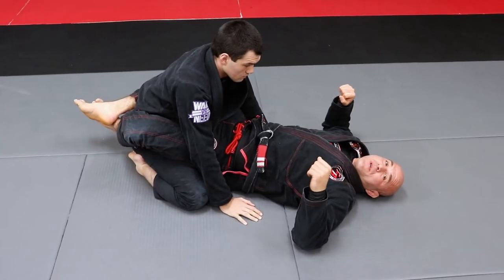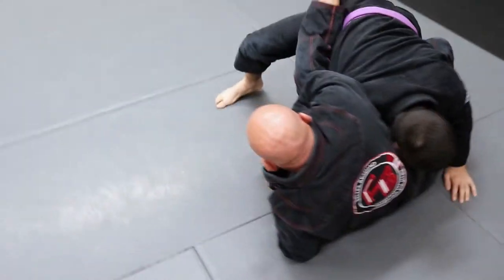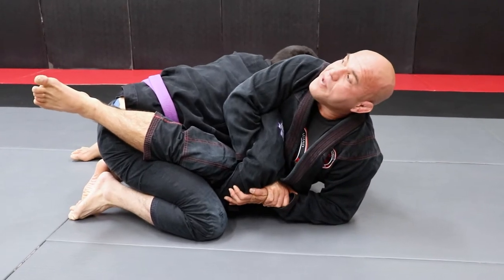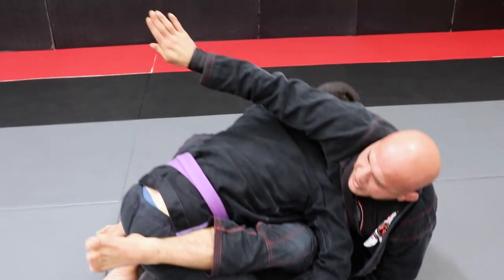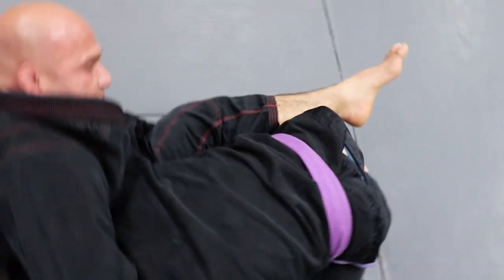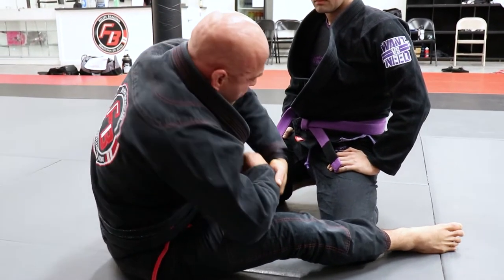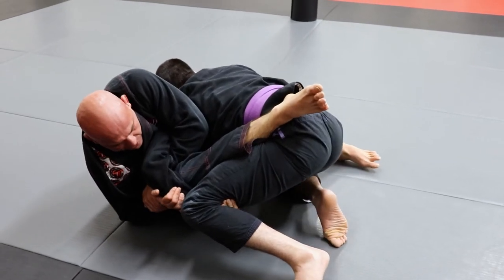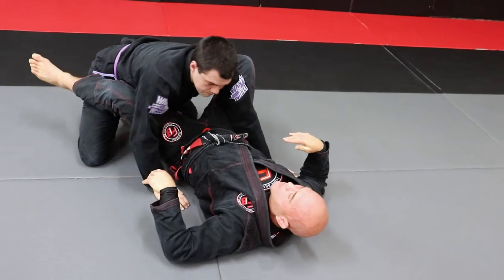Bragiao BJJ & MMA: Kimura to Guillotine Transition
In this video, Felipe and Coach Derek demonstrate and explain how to transition from a Kimura attempt to a Guillotine from the Closed Guard.

Carlson Gracie Team, Sacramento
Bragiao BJJ & MMA
11347 Folsom Blvd., Suite B

Video production by JM Photography & Media